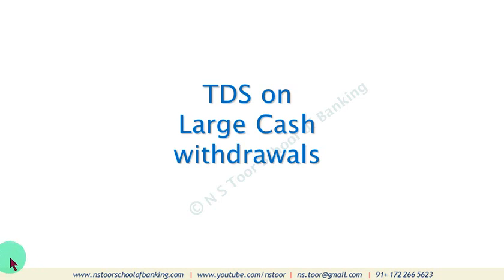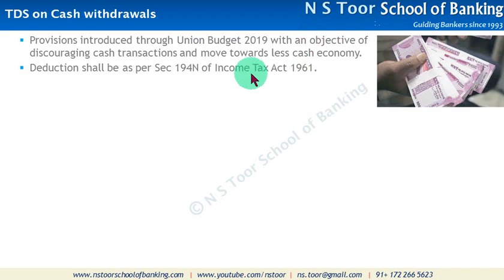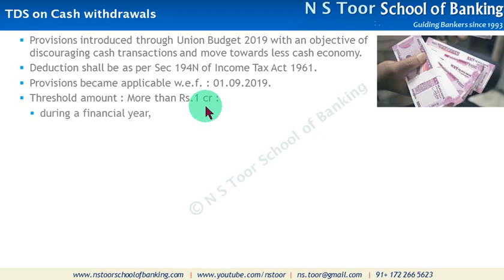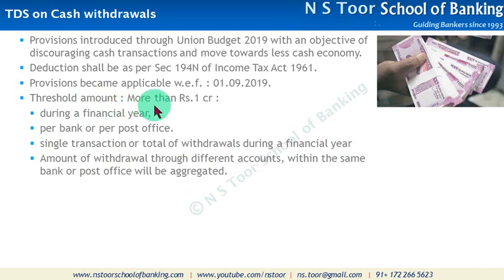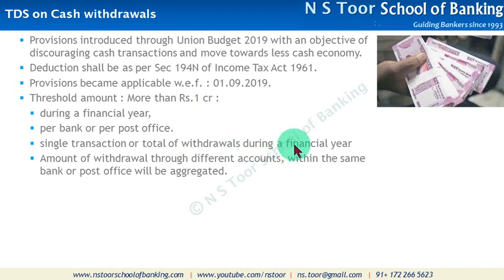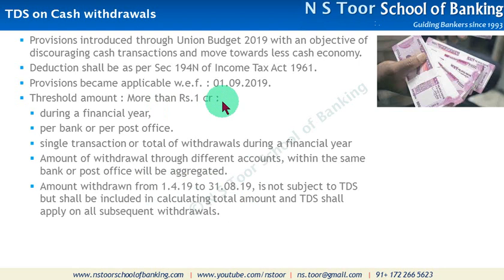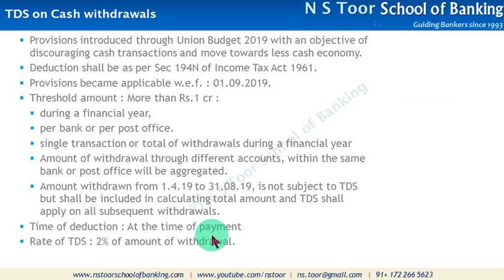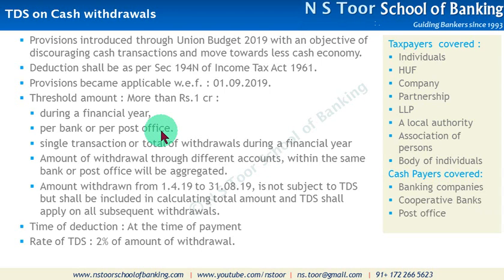TDS on Large Cash Withdrawals - यह सावधानियां जरूर लेना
Video explains the rules related to TDS on large cash withdrawals in banks and post-offices